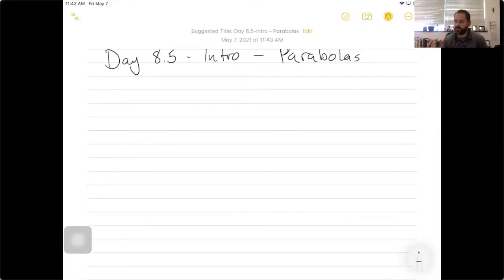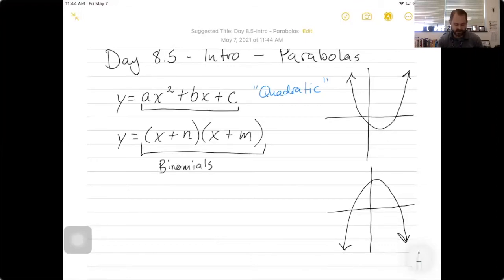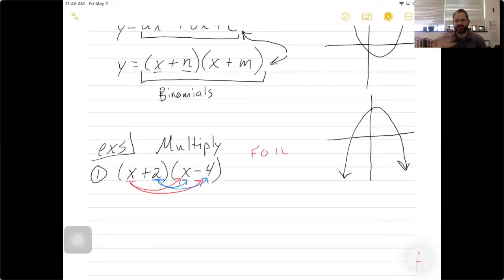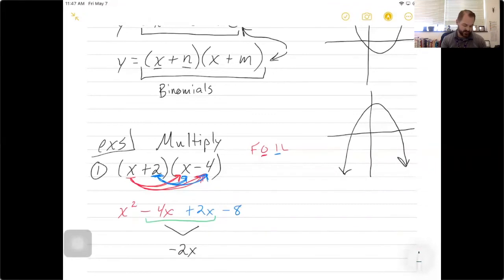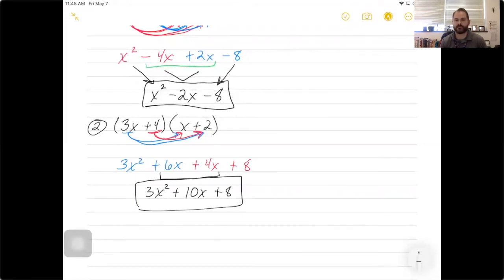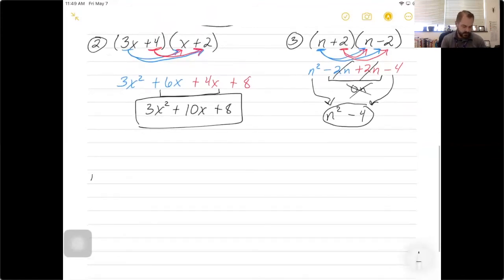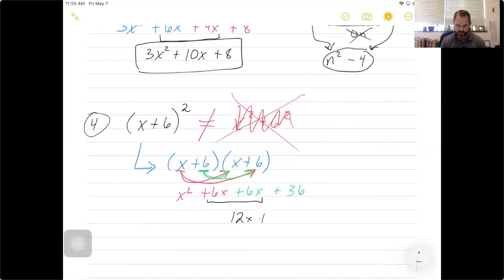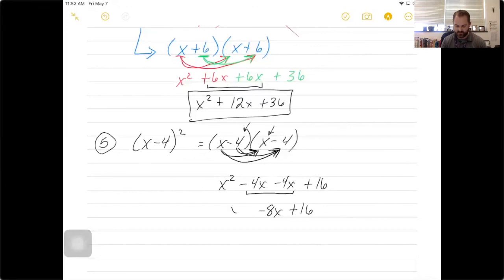Intro to 8.5 - Parabolas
This videos reviews how to multiply binomials by distributing.